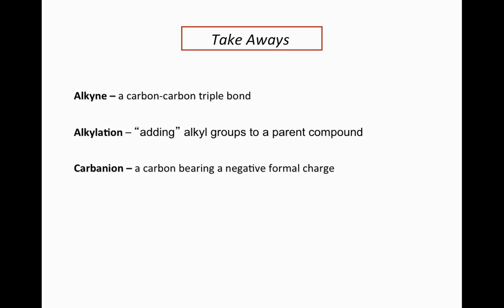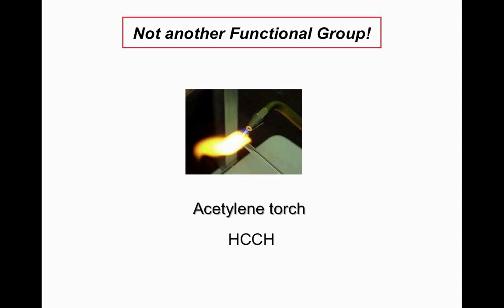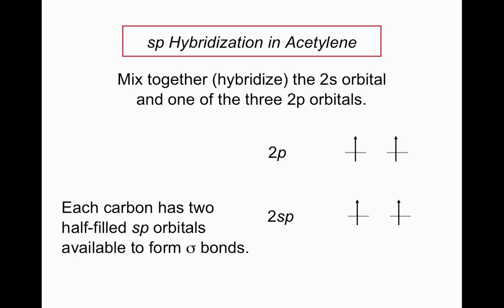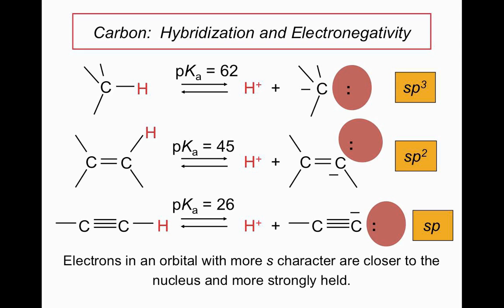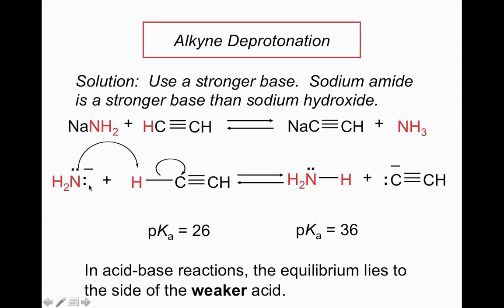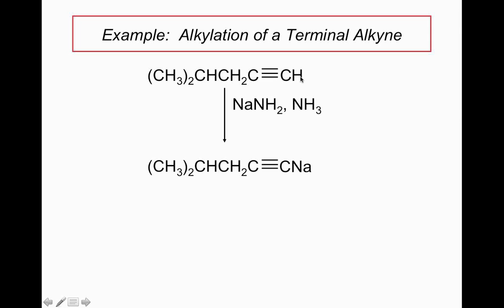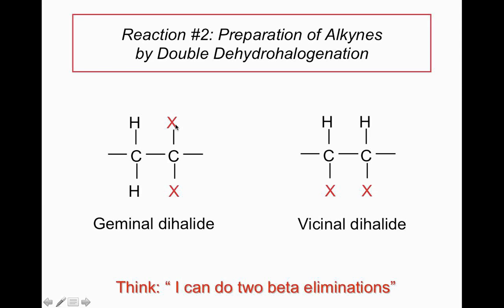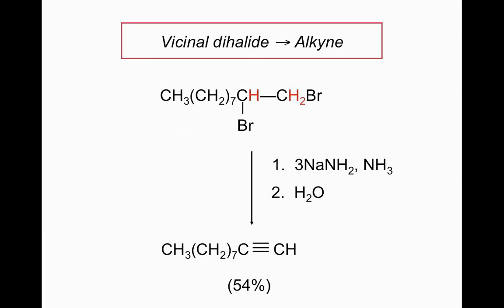prelecture102213 final v2